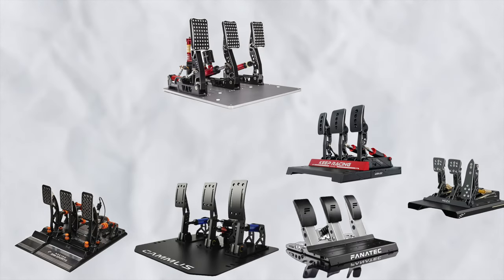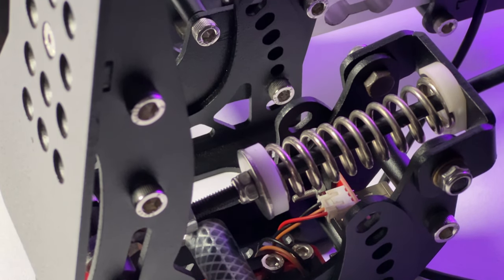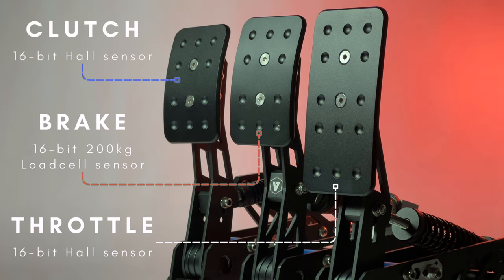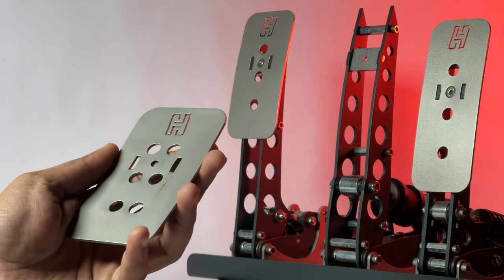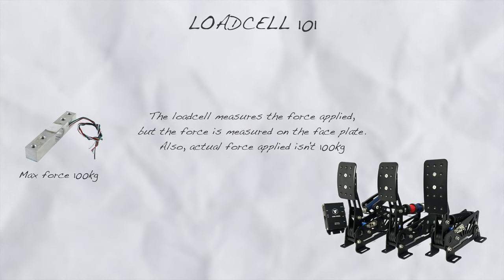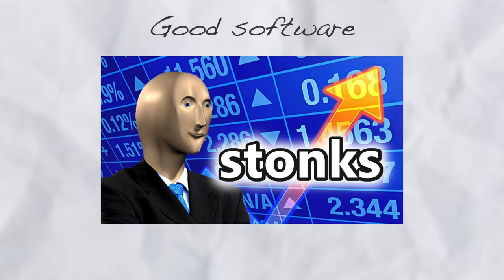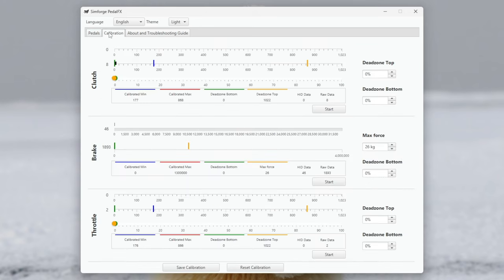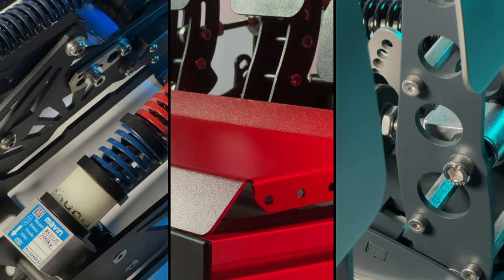VNM Lite Pedals vs. SIMFORGE Mk-1 Pedals | Review ft. Heusinkveld Sprint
Pedal market is in a really good state. But which one would you pick?

00:00 - Intro
00:36 - Simforge Mk-1
04:30 - VNM Lite
06:52 - Why the Price difference?
10:25 - Brakes
15:17 - Software
16:16 - Where does this leave us?

VirtualRacingHub -  Code DARTHSNAPE

My Gear ↙

Wheel Base - Simagic Alpha U
Wheel Add-on - Simagic GT1-R Wheel
Shifter - VNM Shifter
Handbrake - VNM Handbrake V1.5 - Rally version
Pedals - Heusinkveld Sprint
Cockpit - Next Level Racing GT Track
Monitor - MSI Optix G32CQ4 QHD

Setup - Lenovo Legion 5 pro
Processor - Ryzen 7 5800H